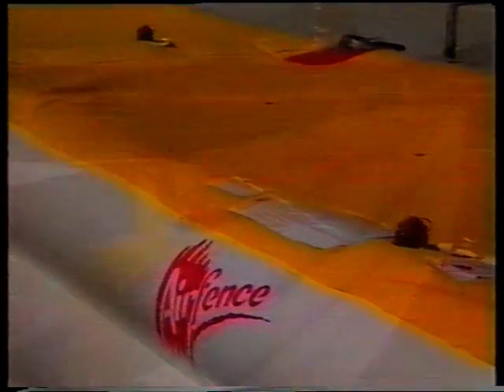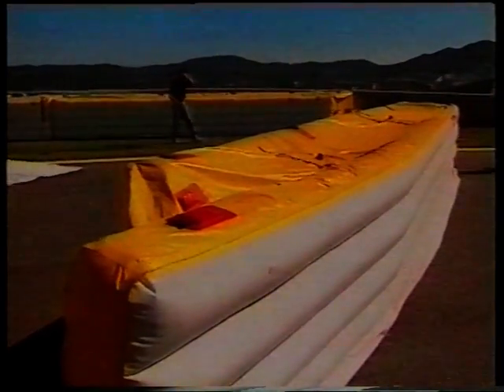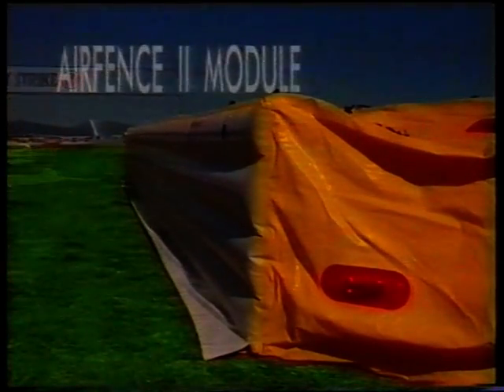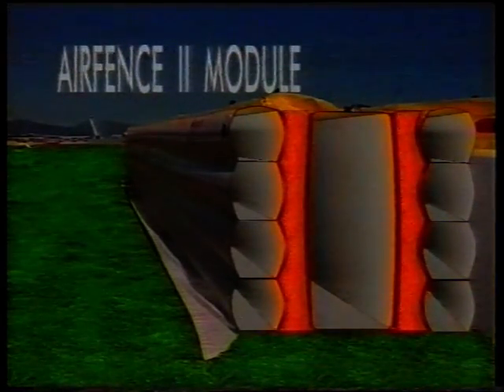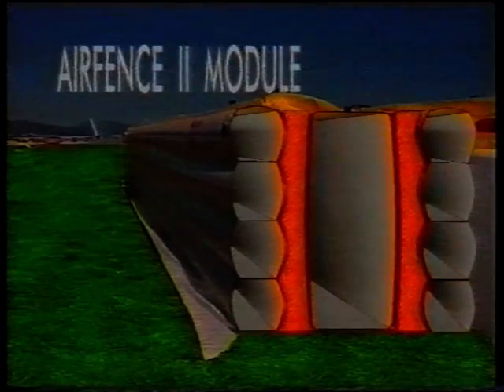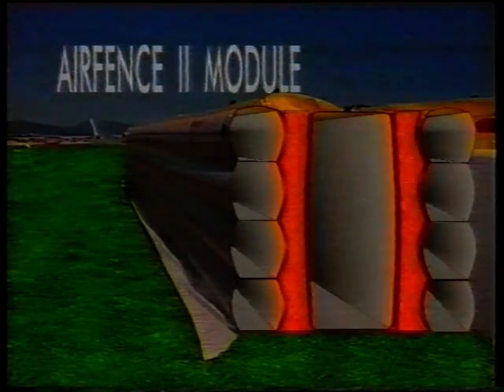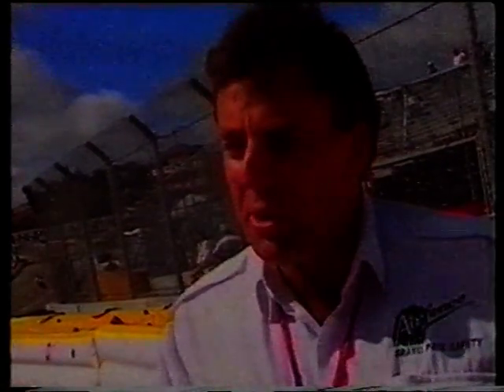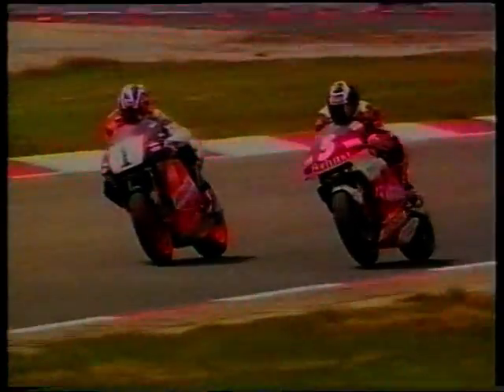MotoGP Crash Safety - The Airfence Video - Designed & Developed by James Horley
The Air fence Safety System was designed in Australia by former racing car driver & engineer James  Horley. This invention has now saved countless lives around the world with the Airfence installed on all leading Grand Prix racing tracks in over 30 countries